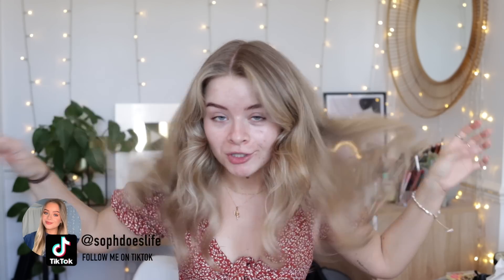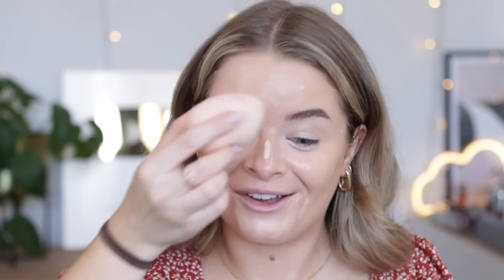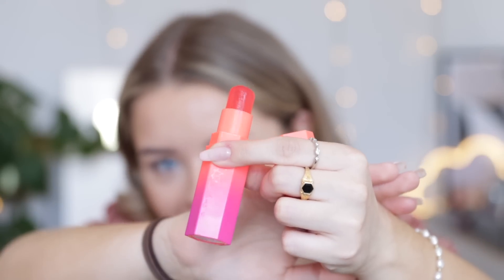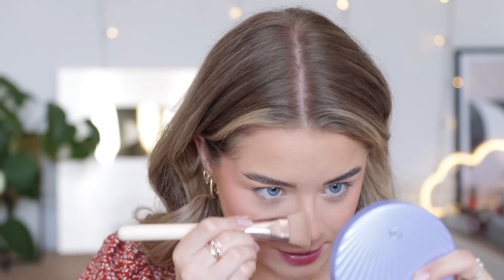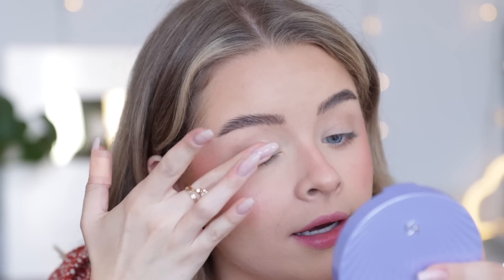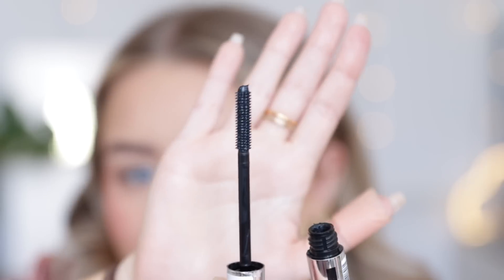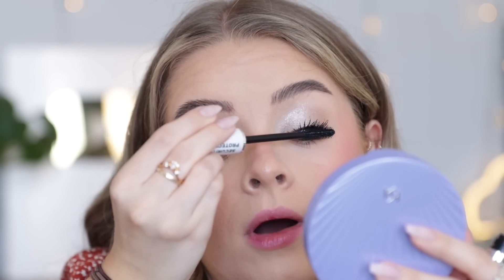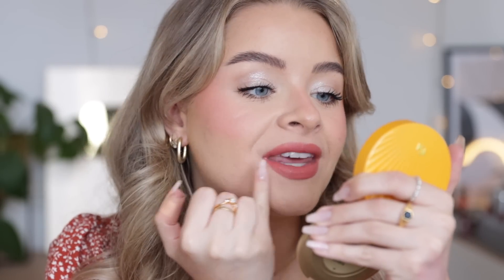Testing new in TIKTOK VIRAL MAKEUP - Drugstore, High End + Dupes??? 👀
♡PRODUCTS MENTIONED:

Too Faced Born This Way Multi Use Concealer in Swan and Almond
Nudestix Bondi Belle Bronzer
Fenty Matchstix Colour Adapting Cheek and Lip Stick in Strawberry Pop
Gosh Brow Lamination Gel
NYX Brow Pen in Ash Brown
Collection Diamond Shine Highlighter in Shine Bright
Milk Hydrogrip Setting Mist
Max Factor Masterpiece 2in1 Lash Wow Volume and Length Mascara
Maybelline Vinyl Ink in Captivated and Golden

-Filming equipment:
Canon 90d